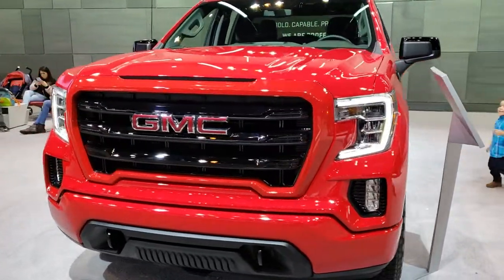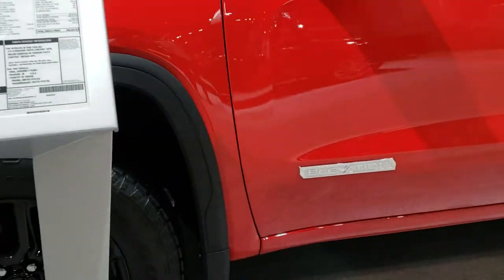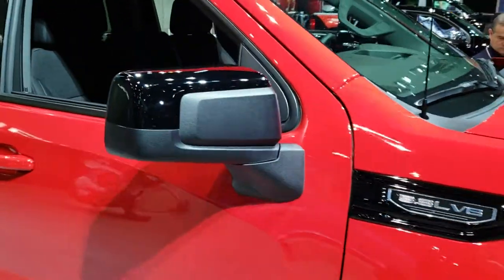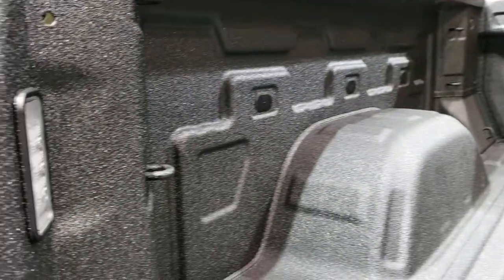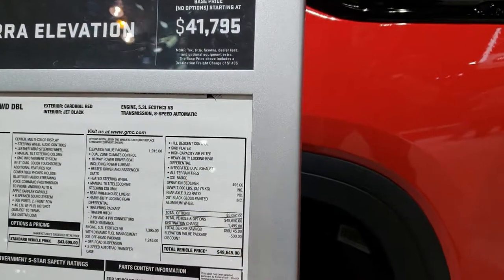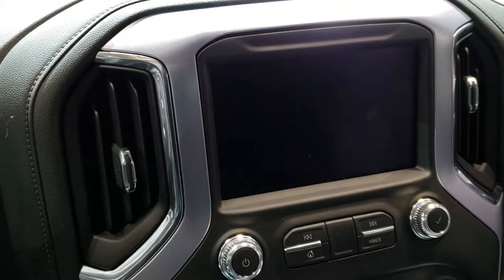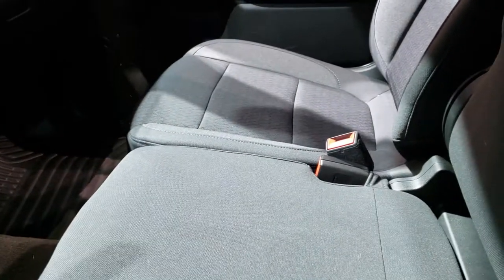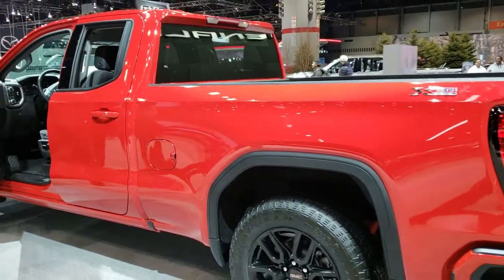ALL NEW 2019 GMC SIERRA DOUBLE CAB ELEVATION X31 PACKAGE WALK AROUND REVIEW 2019 CHICAGO AUTO SHOW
Here is a video I was able to get of the 2019 GMC Sierra doublecab Elevation Package with the all new X31 Offroad Package.